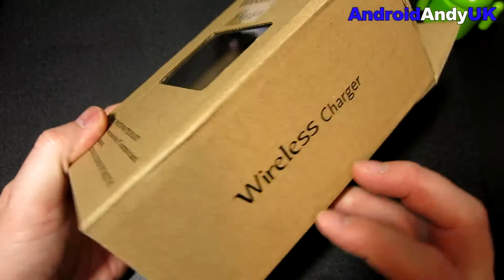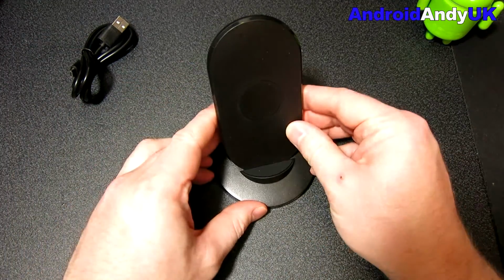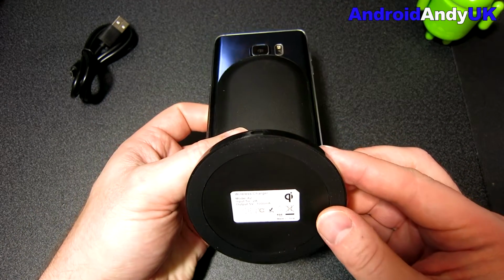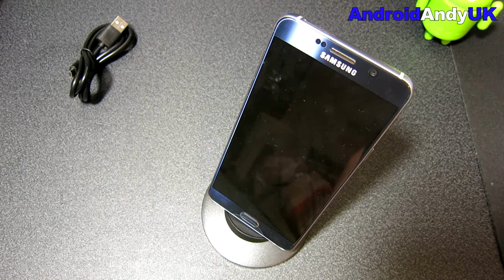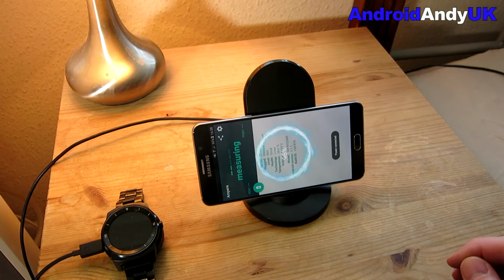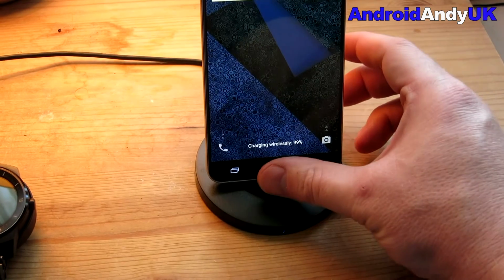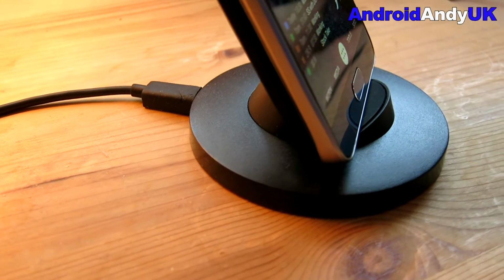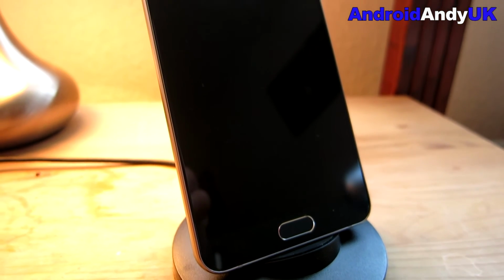Elephas A2 Qi Wireless Charging Stand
For use in this instance, with my Samsung Galaxy Note 5.

On Amazon